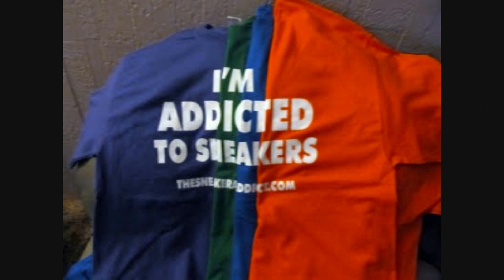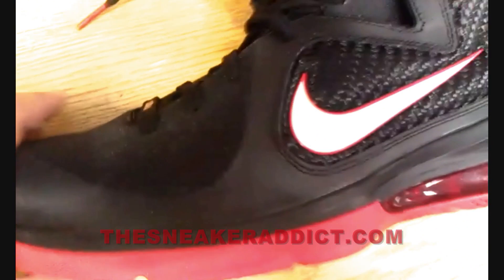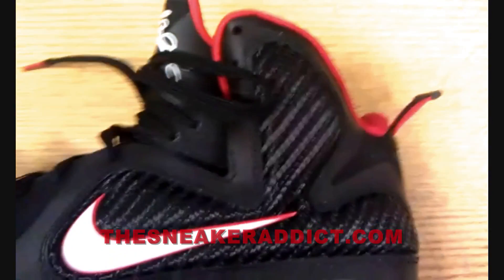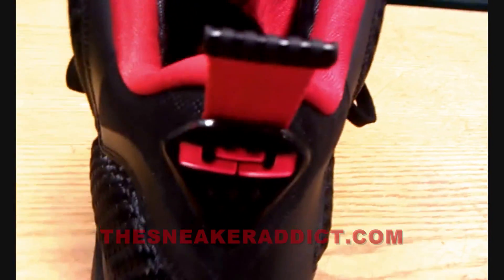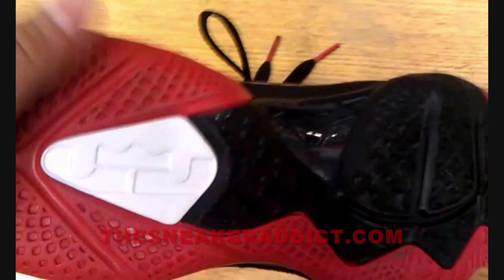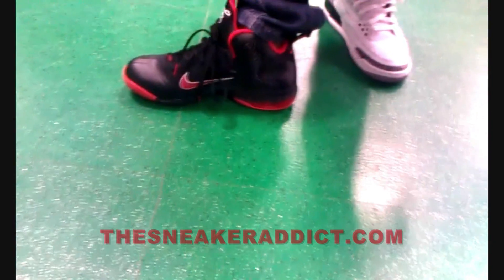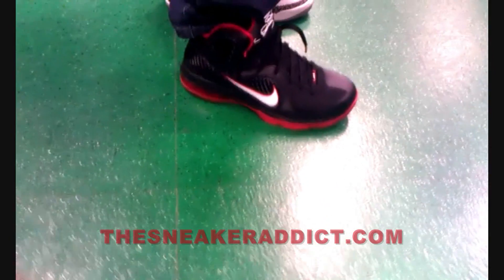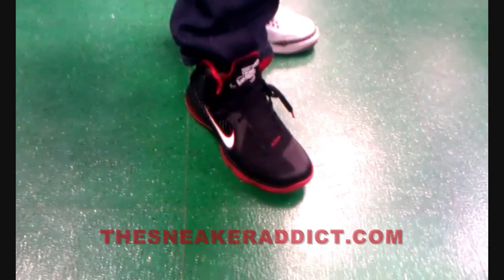Nike Lebron 9 black red bred Sneaker On Foot